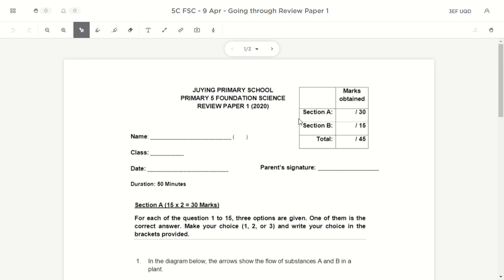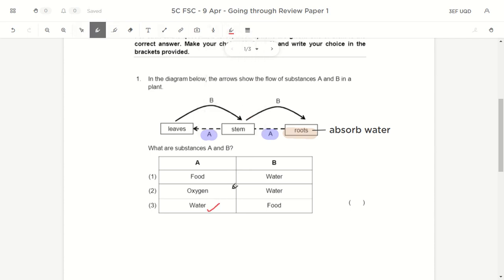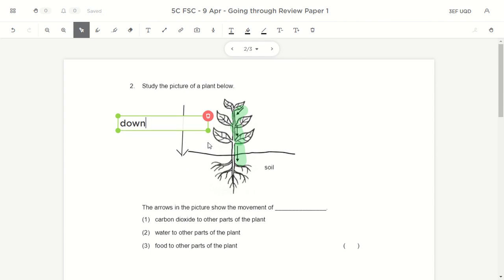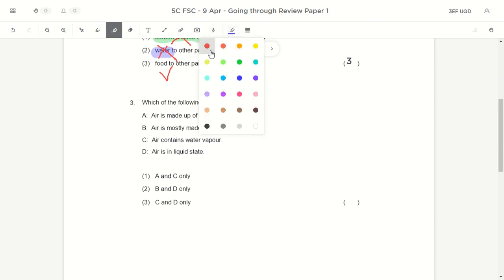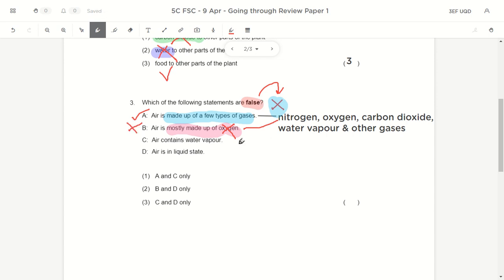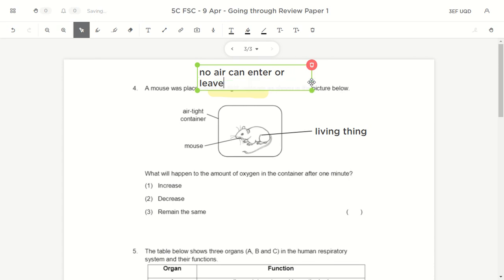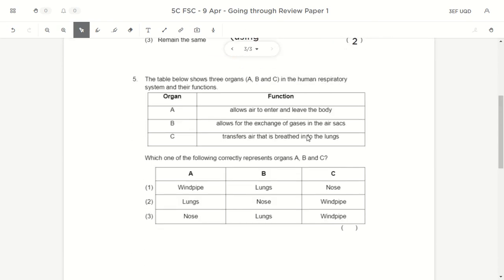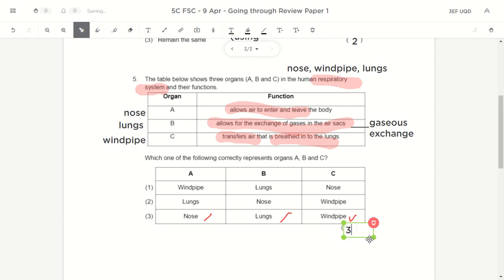9 Apr - Going through Review Paper 1 (Q1 to Q5)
In this video, I will be going through Q1 to Q5 of the Science Review Paper.

It's inside the pocket part of your green Science file.

Make sure you do your corrections at the same time!